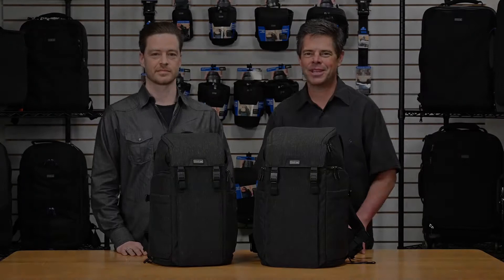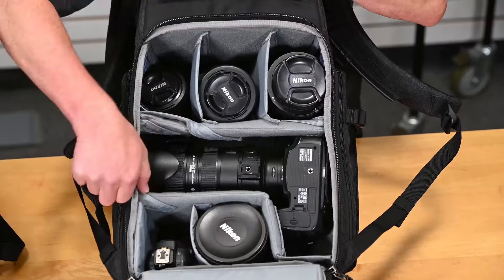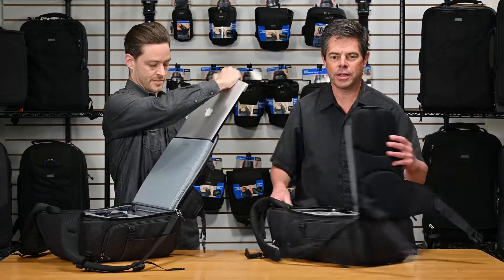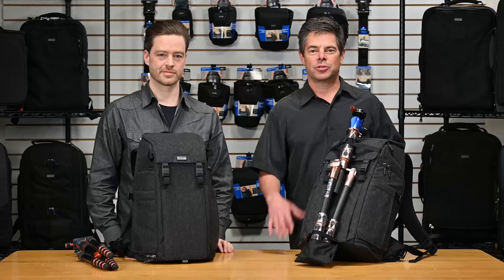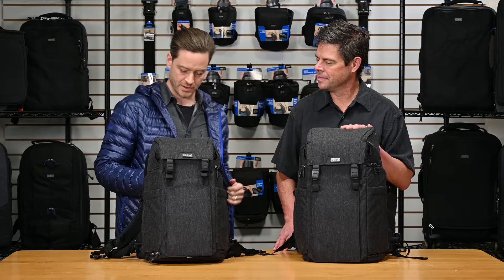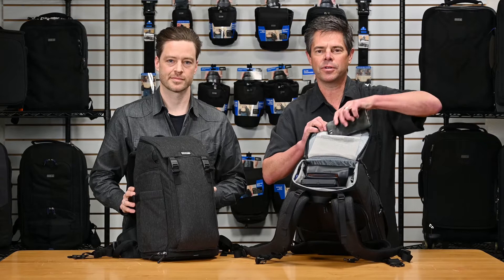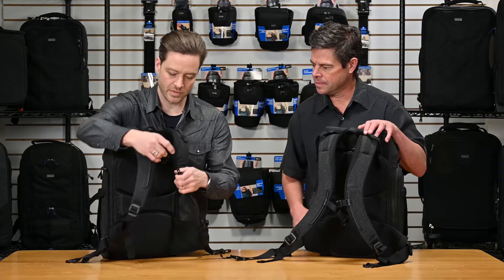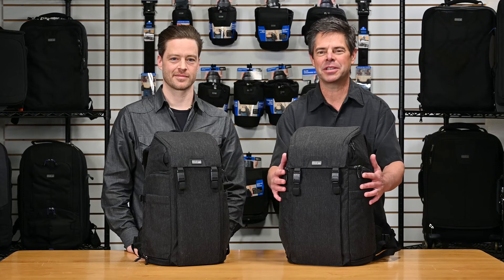Think Tank Urban Access Backpack Series